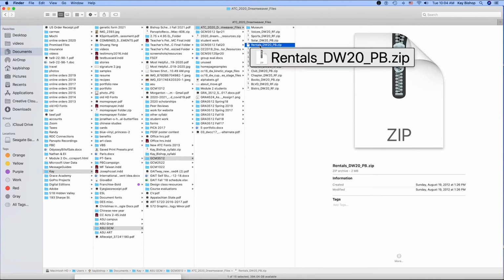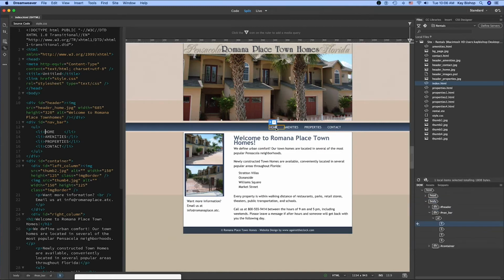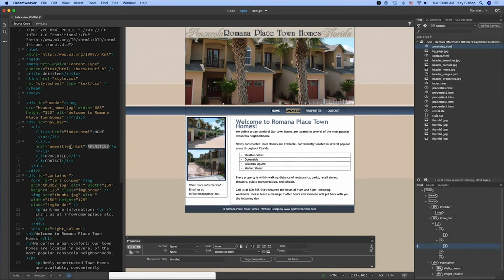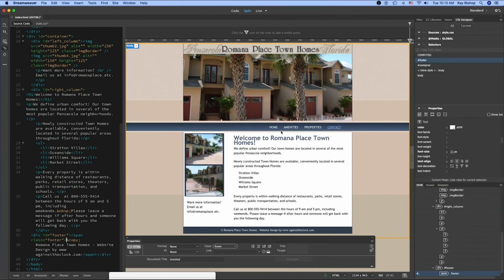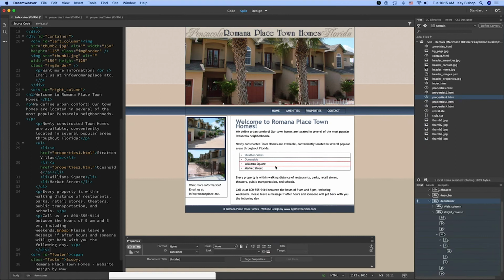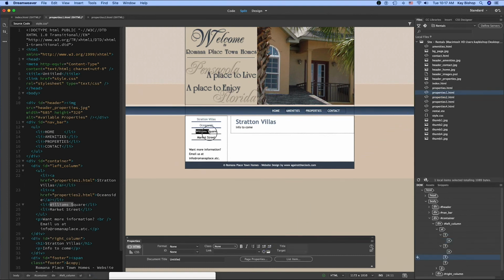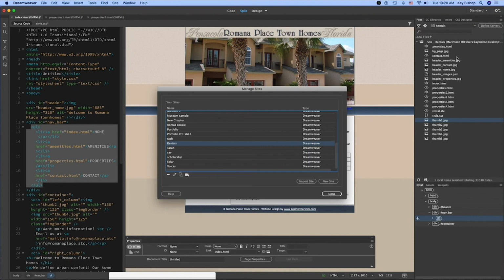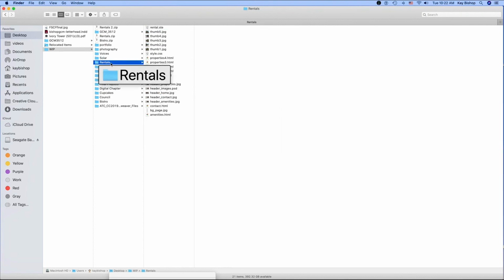Rentals Spring 2021